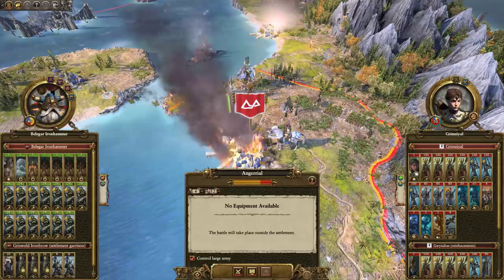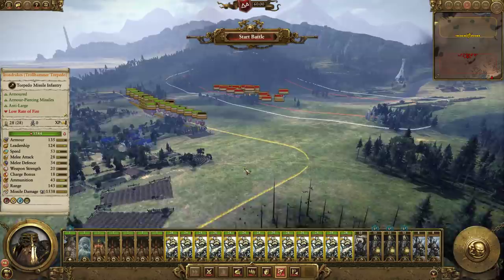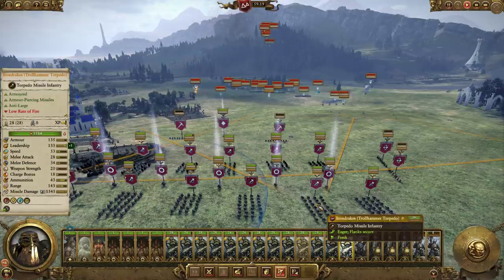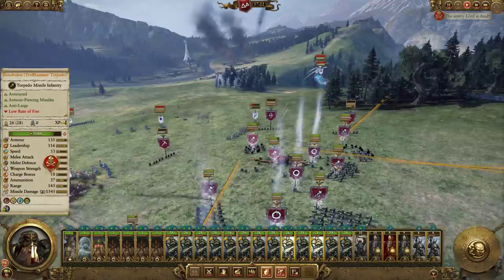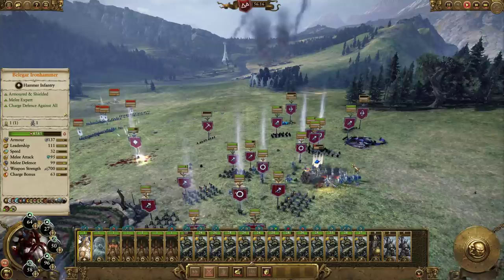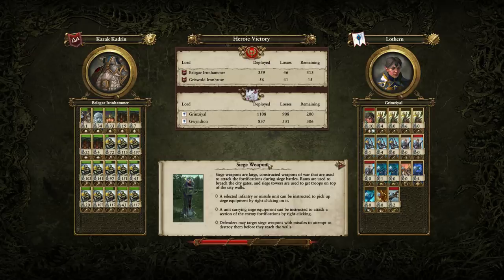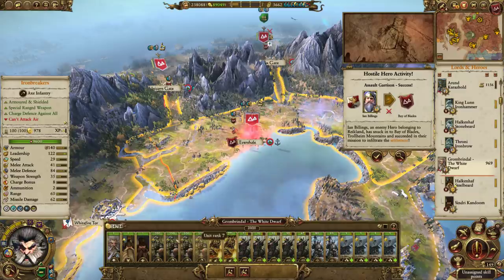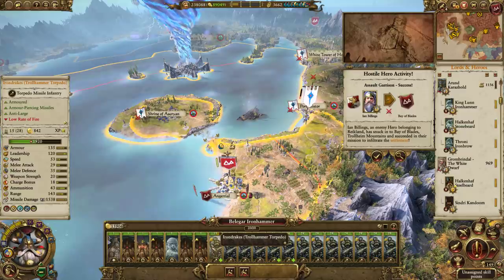Is this the REAL DWARF DOOMSTACK?